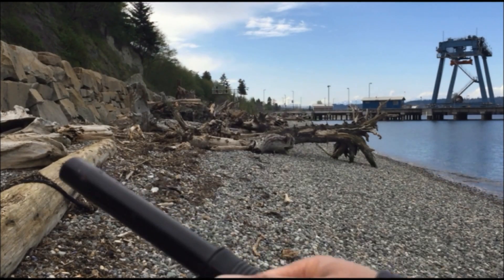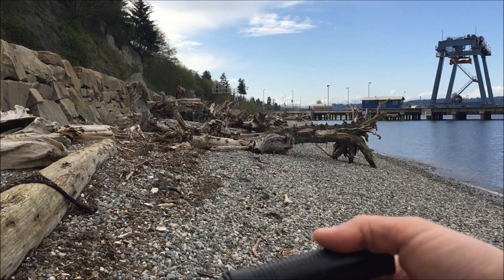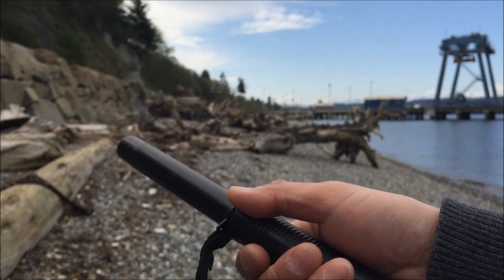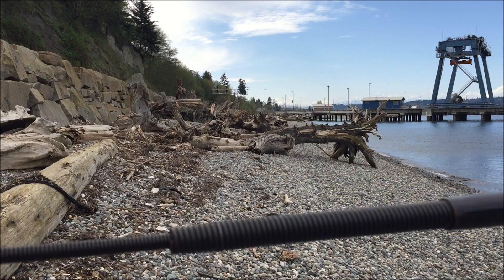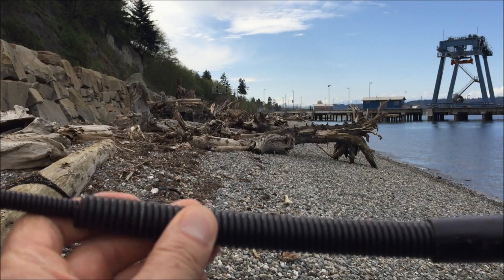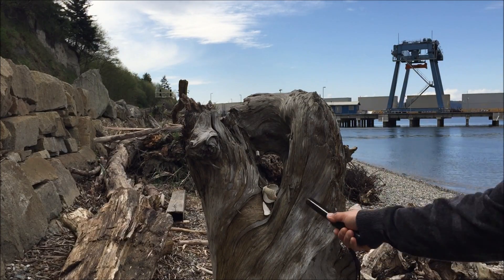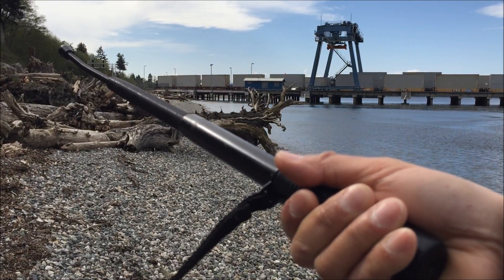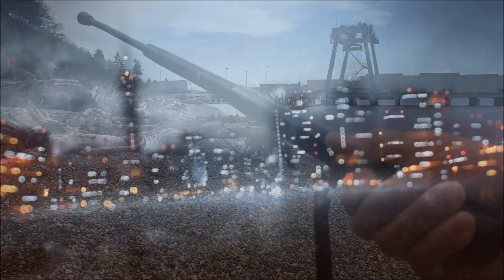Azan 23" Collapsible Spring Police Baton Review